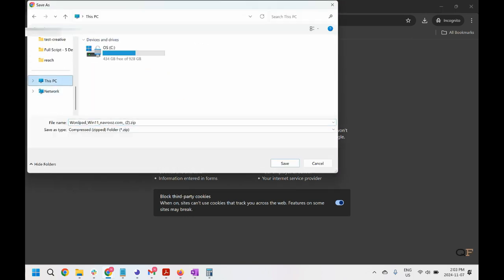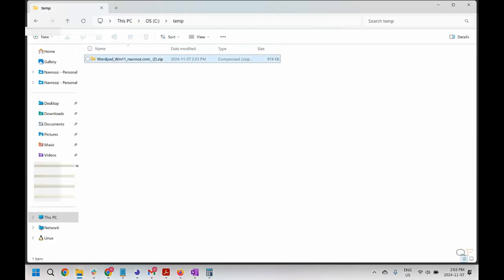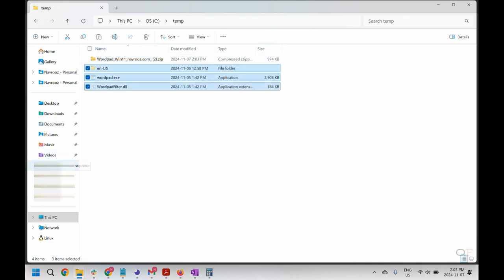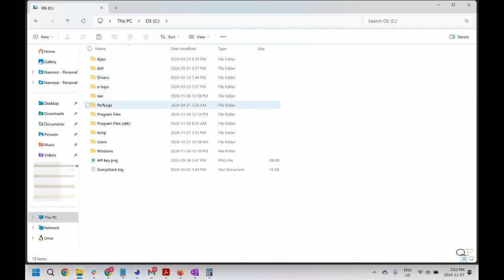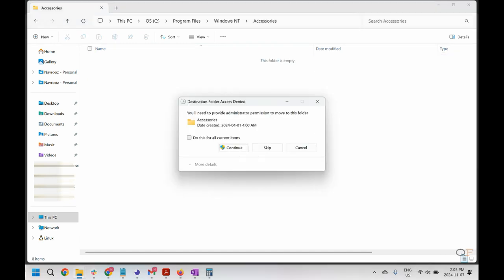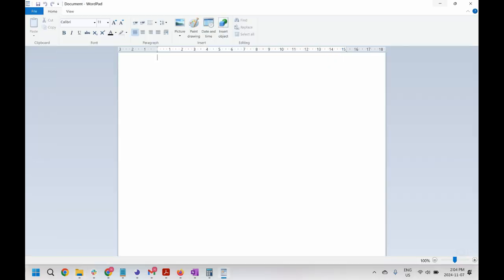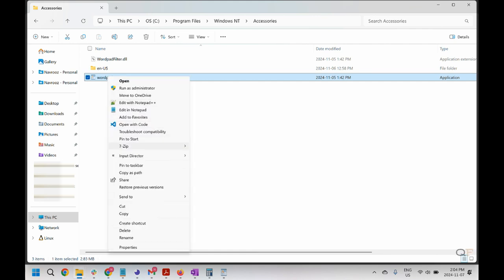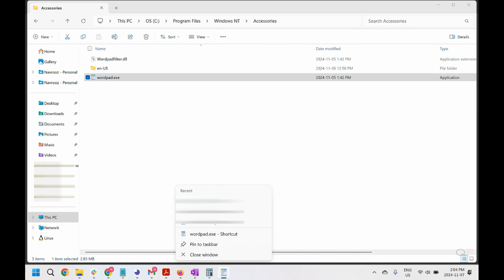Restore Wordpad quickly on Windows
This tutorial explains about how to restore Wordpad application on Windows OS if you have the latest build as Microsoft stopped the support for the classic Wordpad.

Steps:
1.Dowload the zip file from the link above.
2.Unzip it.
3.Copy the extracted files to C:\Program Files\Windows NT\Accessories

~Quick Fixit